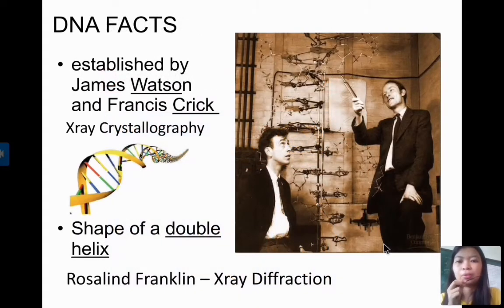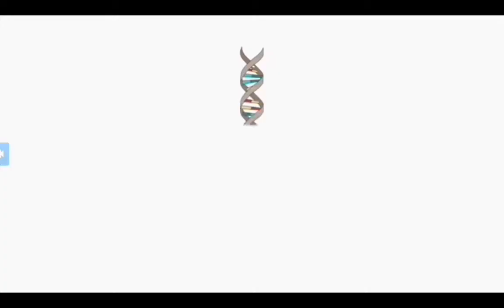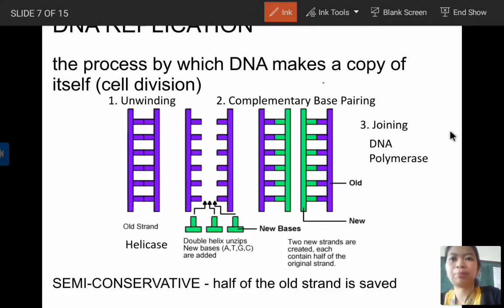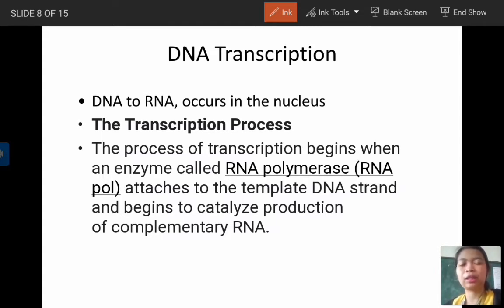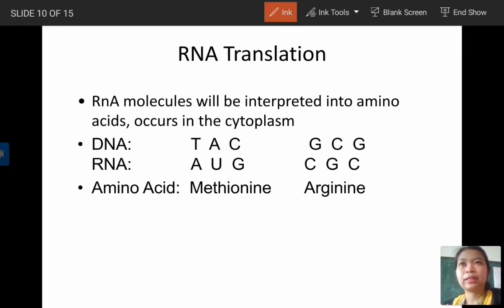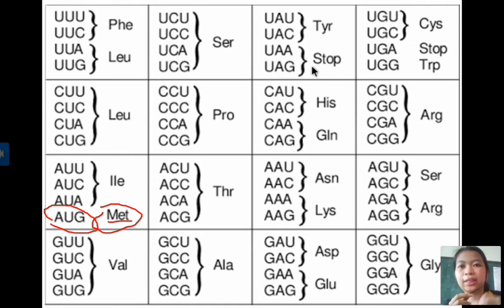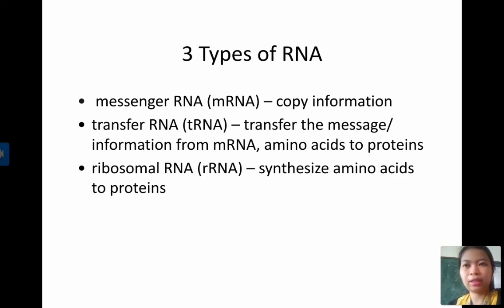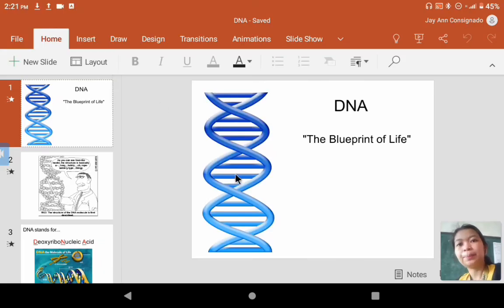DNA - Replication, Transcription and Translation